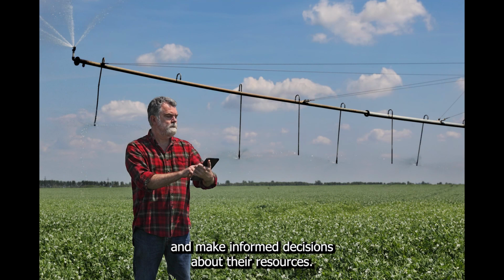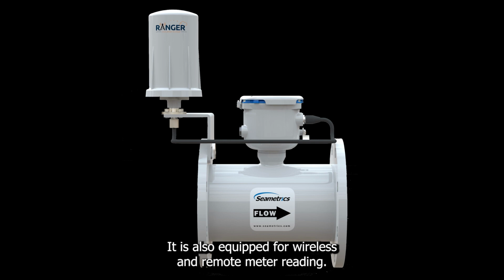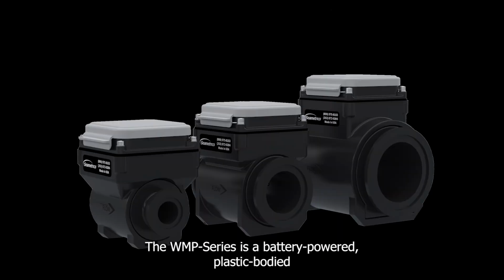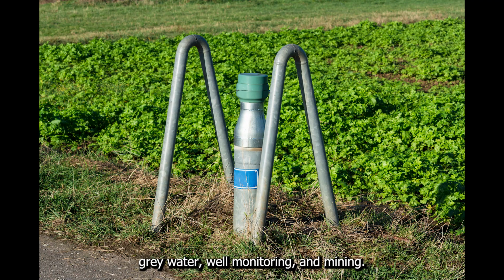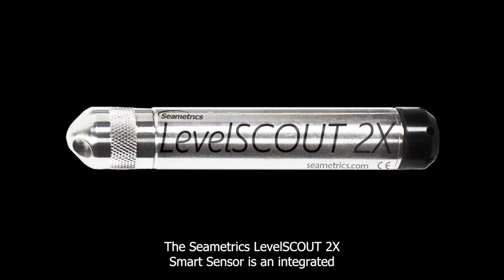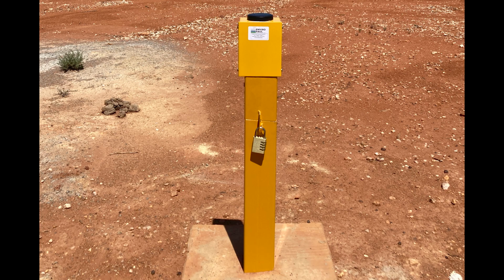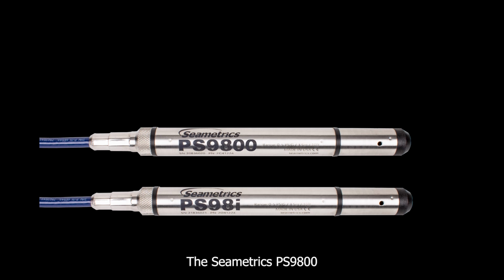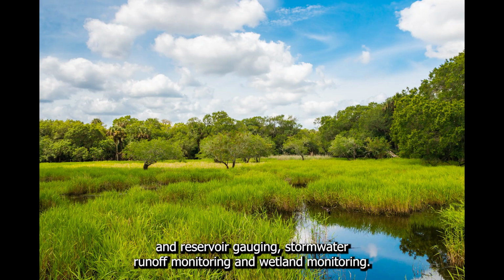Seametrics Advanced Measurement Solutions for Industrial & Environmental Applications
Explore Seametrics' cutting-edge measurement solutions tailored for a wide range of industrial and environmental applications. Whether you're involved in manufacturing, water treatment, or environmental monitoring, Seametrics has the answers to your measurement needs.

Learn more about Seametrics and our measurement solutions at Seametrics.com